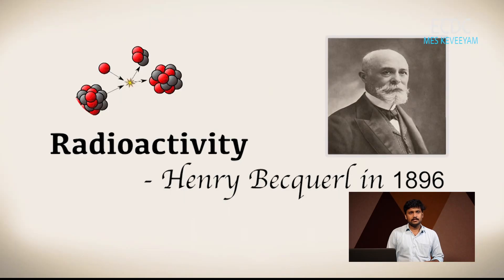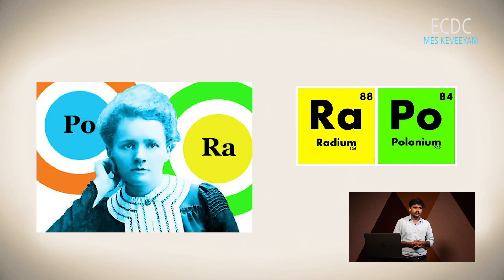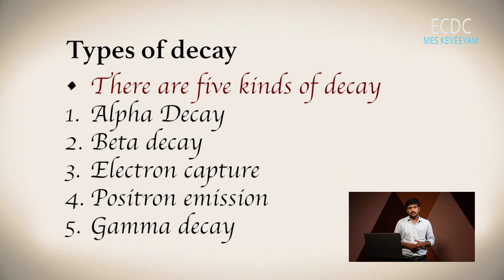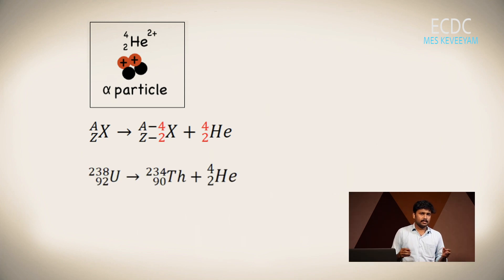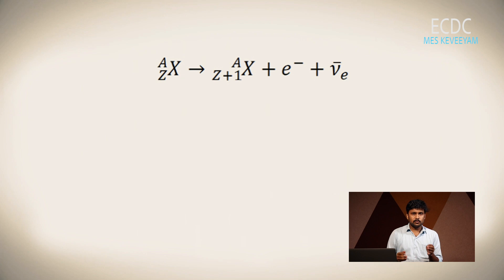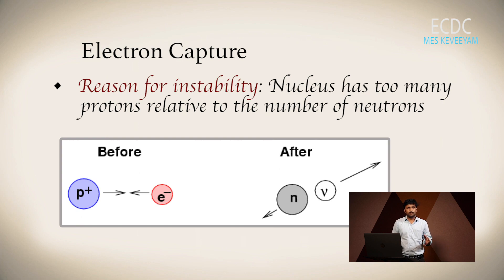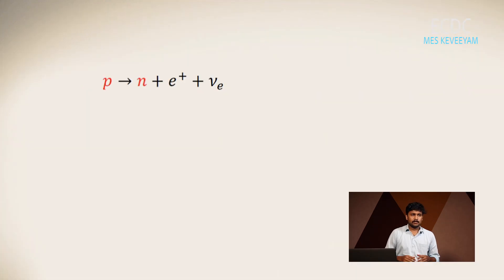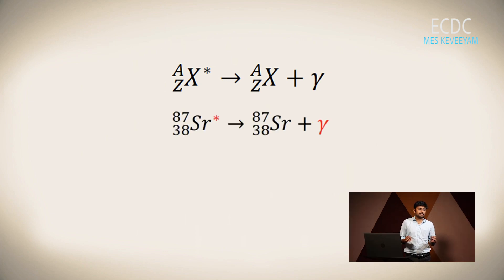Radioactivity ( BSc Physics )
Dr.Nabeel Rashin
MES KEVEEYAM ,VALANCHERY